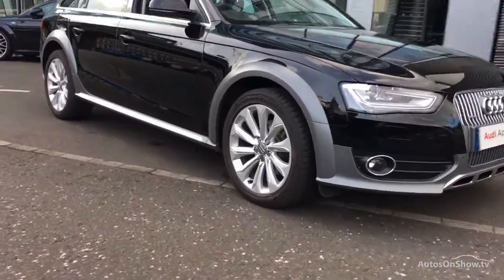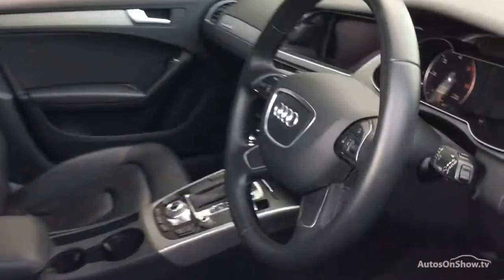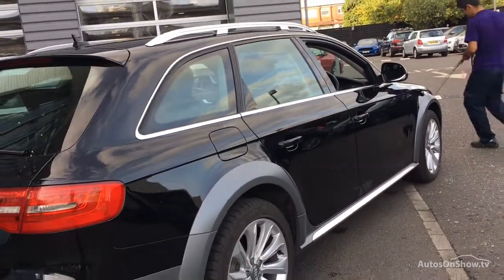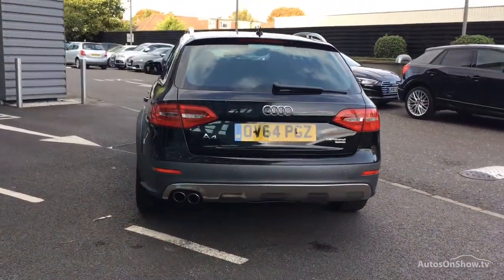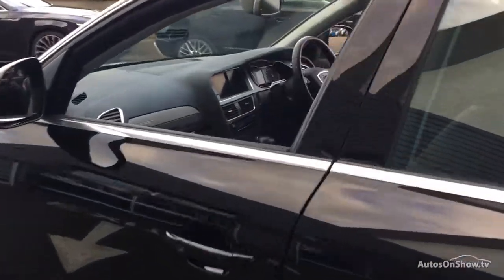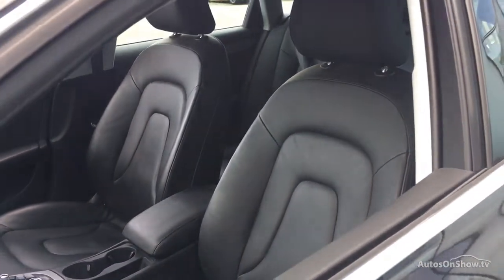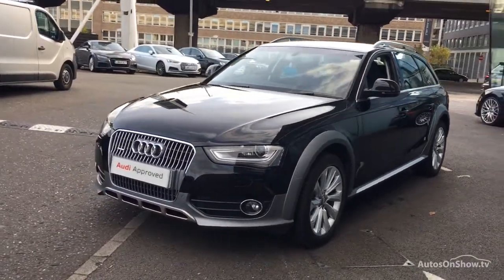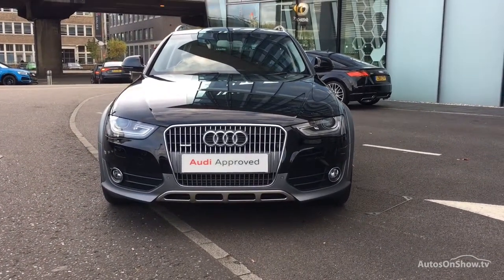OV64PGZ AUDI A4 ALLROAD TDI QUATTRO BLACK 2014, West London Audi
2014 AUDI A4 ALLROAD TDI QUATTRO ESTATE DIESEL, in BLACK